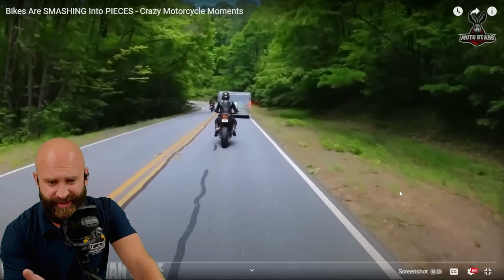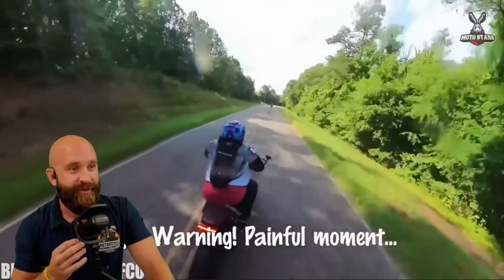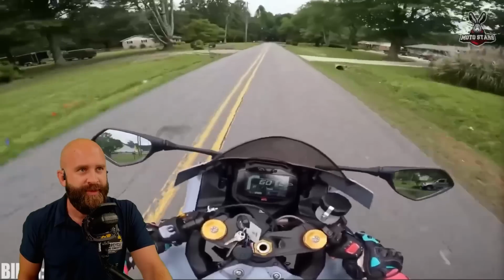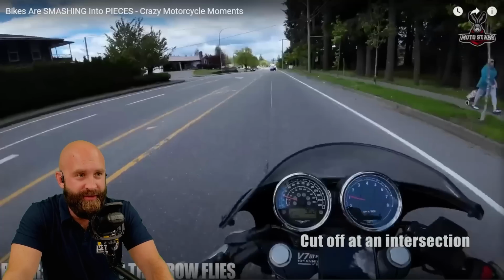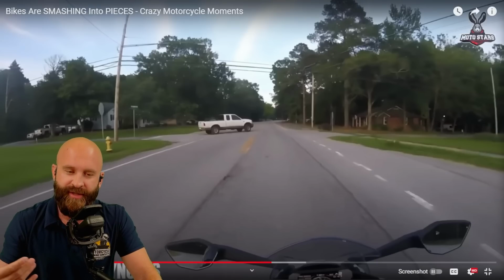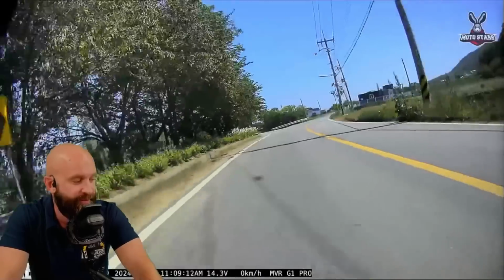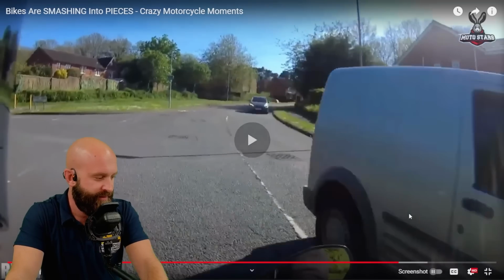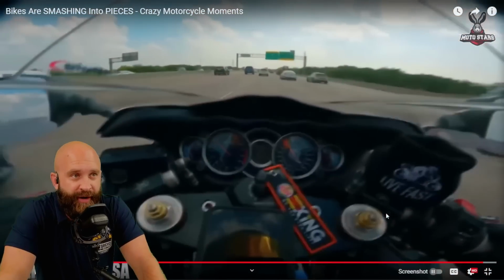55% of Mountain Crashes Could Be Prevented by These Beginner Rider Tips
Experience the ultimate communication and entertainment system for motorcycle riders with Cardo Packtalk Edge, the premium Bluetooth headset that keeps you connected on the road!